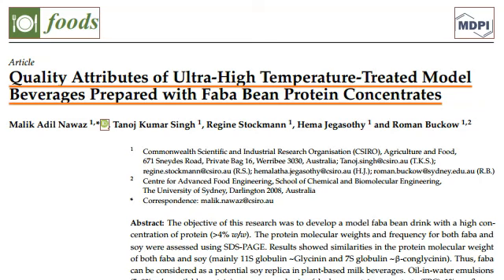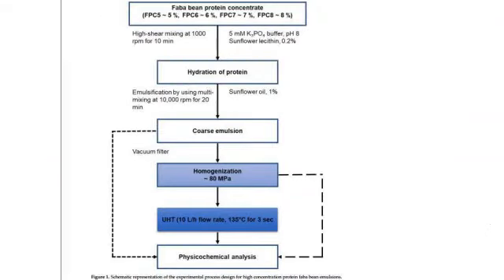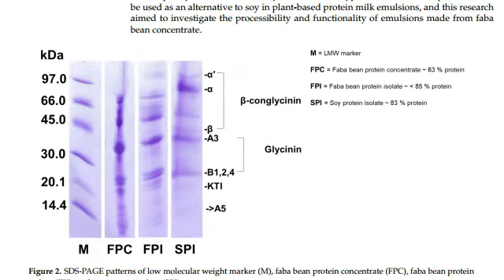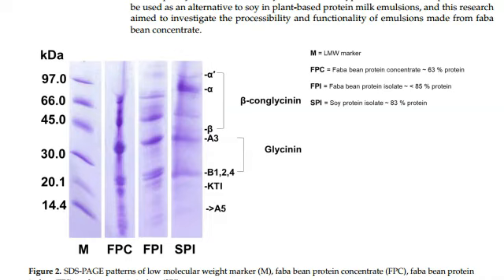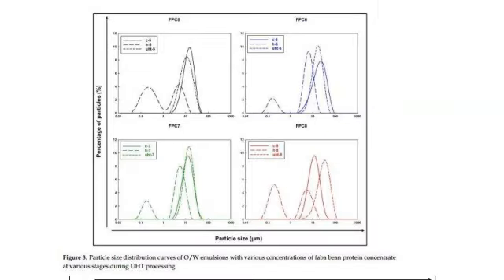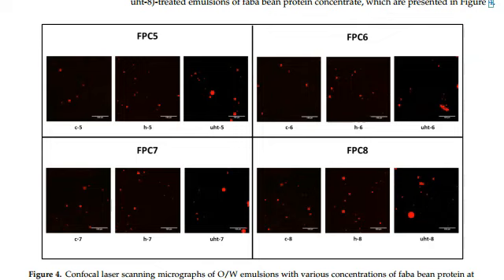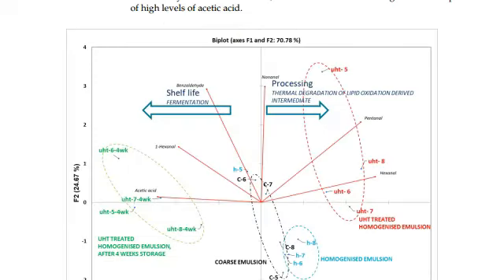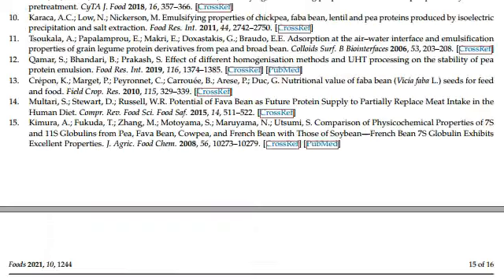Model Beverages Prepared with Faba Bean Protein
Quality Attributes of Ultra-High Temperature-Treated Model Beverages Prepared with Faba Bean Protein Concentrates

by Malik Adil Nawaz, Tanoj Kumar Singh, Regine Stockmann, Hema Jegasothy and Roman Buckow

Nawaz, M.A.; Singh, T.K.; Stockmann, R.; Jegasothy, H.; Buckow, R. Quality Attributes of Ultra-High Temperature-Treated Model Beverages Prepared with Faba Bean Protein Concentrates. Foods 2021, 10, 1244.

This is an Open Access Article. This video is an excerpt - not endorsed by the authors - of the original paper "Quality Attributes of Ultra-High Temperature-Treated Model Beverages Prepared with Faba Bean Protein Concentrates" by Malik Adil Nawaz, Tanoj Kumar Singh, Regine Stockmann, Hema Jegasothy and Roman Buckow and is licensed under CC BY 4.0 a derivative of the original work Copyright rests with respective authors and publishers. Thanks to all the authors and publishers for making this research public, thereby advancing science and innovation.